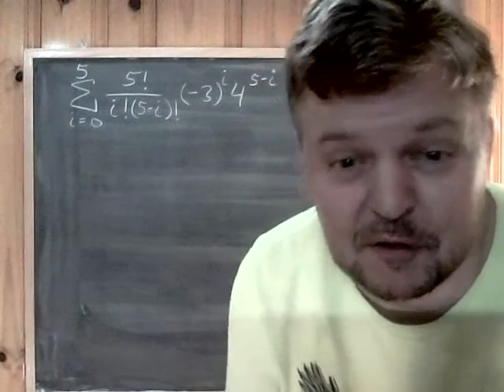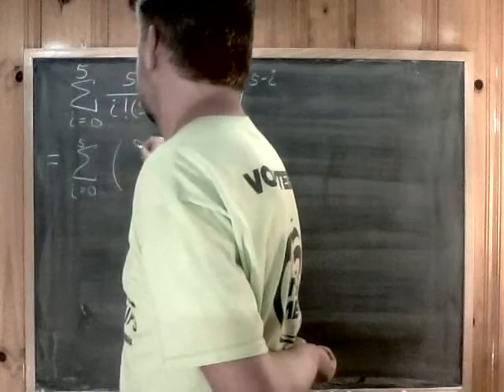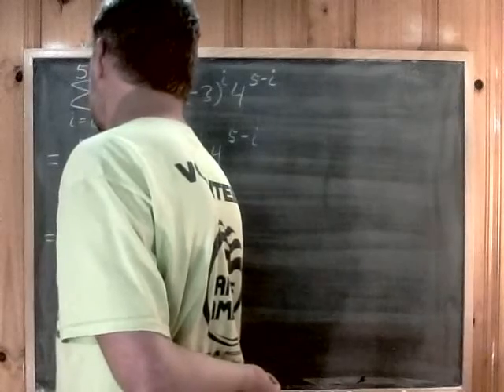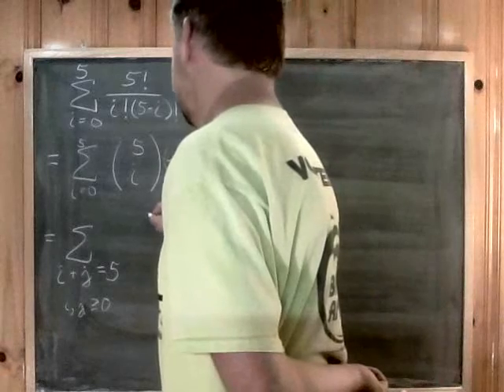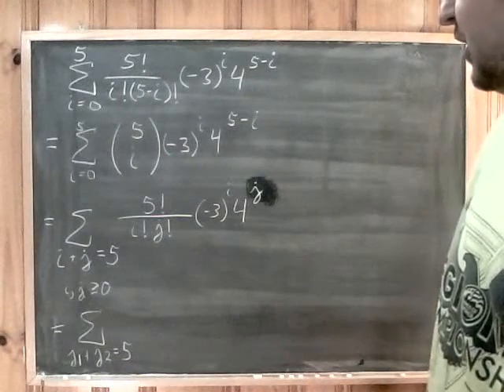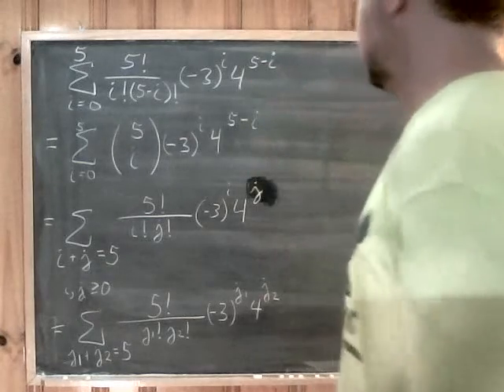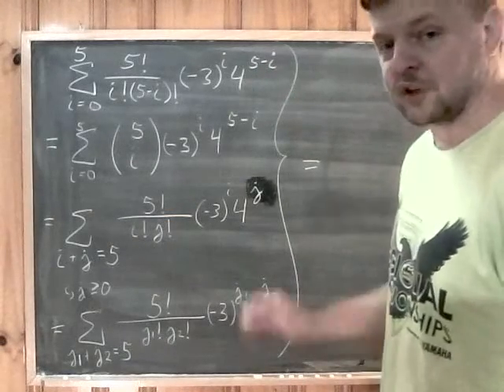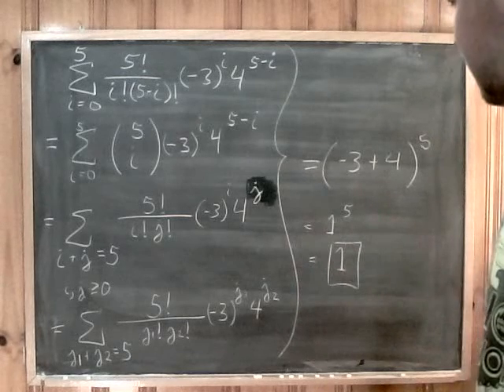Comb. ch 5. pt. 4